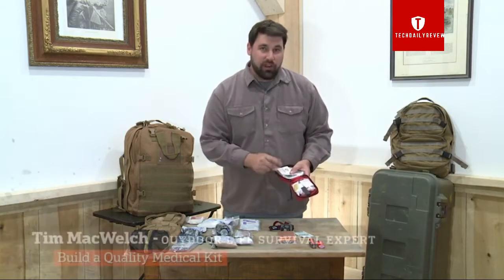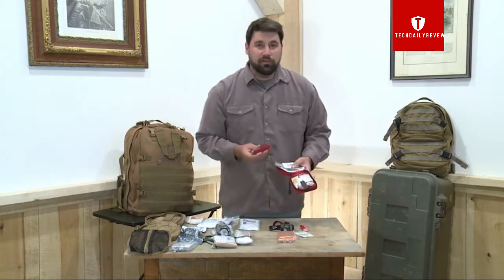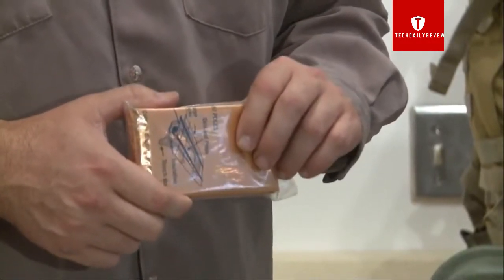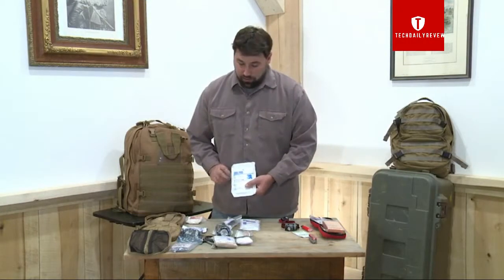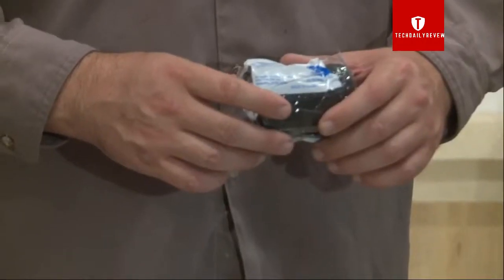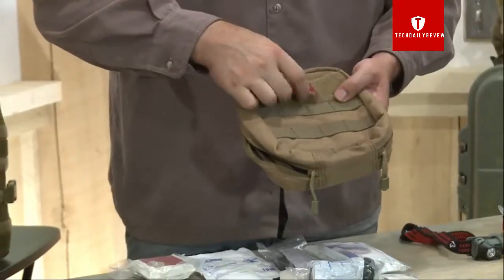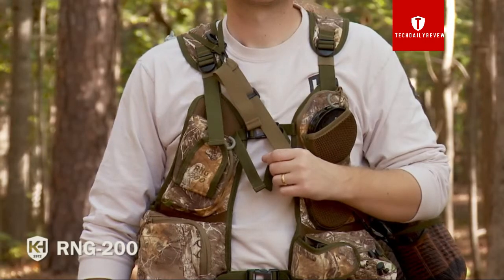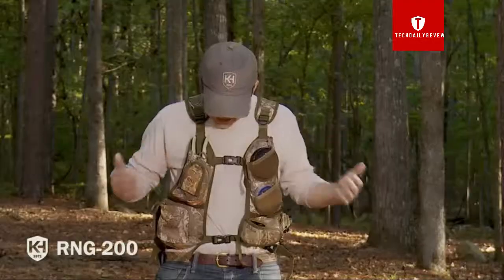Top 5 Amazing Tactical & survival Gear You Need To See 2019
5 AMAZING TACTICAL& SURVIVAL GEAR YOU NEED TO SEE 2019 LINKS:1.SOG BladeLight Tactical Fixed Blade
2.Alien Gear holsters ShapeShift Core Carry Pack
3.SMITH  WESSON M&P®9 M2.0™ 3.6" COMPACT:goo.gl/wmt8d4
4.Voodoo Tactical Shotgun Scabbard
6.Kizlyar KK0208 Delta D2 Russian Made Titanium Tactical Knife,
8.VooDoo Tactical MSP-06 Entry Assault Vest